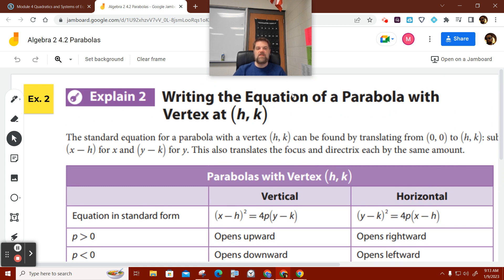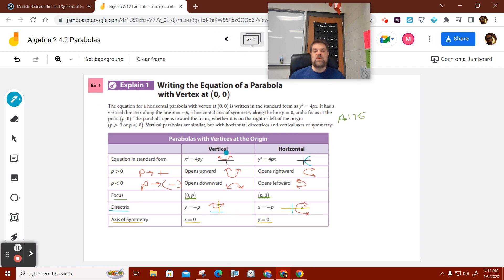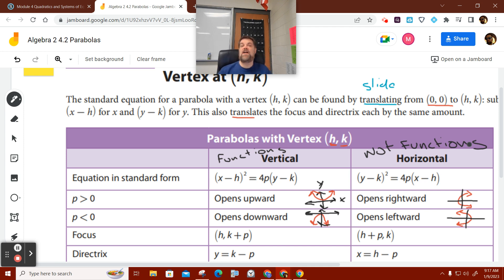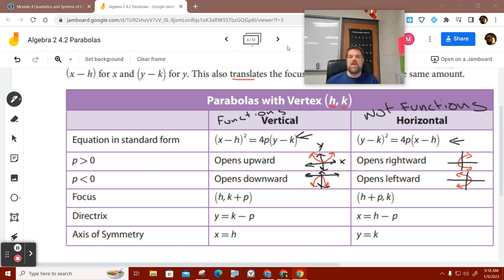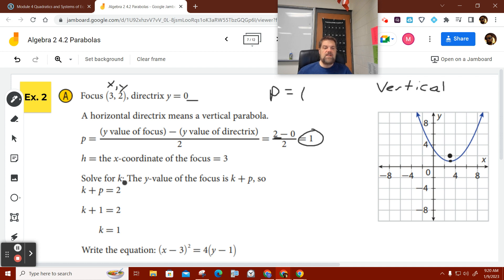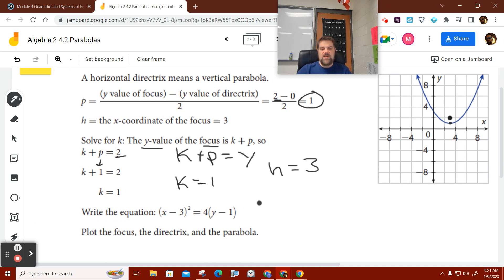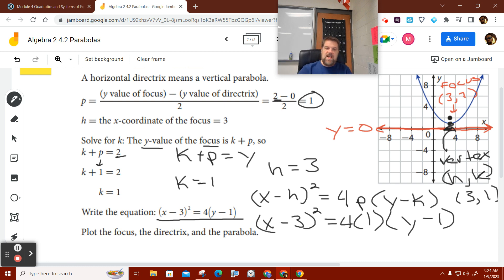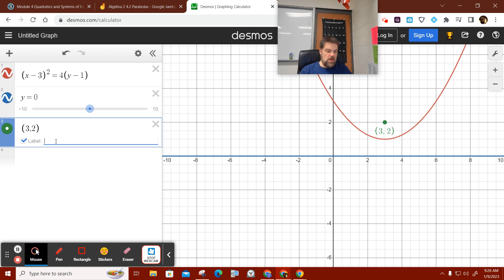Algebra 2 4.2 Parabolas Example 2A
Tom Adams uses the focus, directrix and vertex to graph horizontal and vertical parabolas.